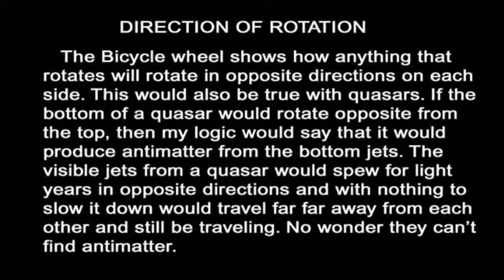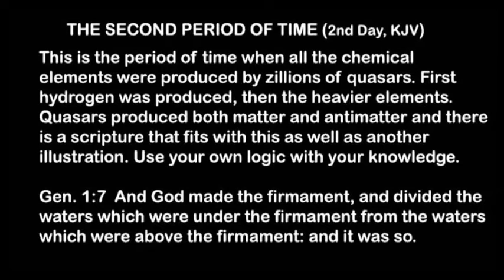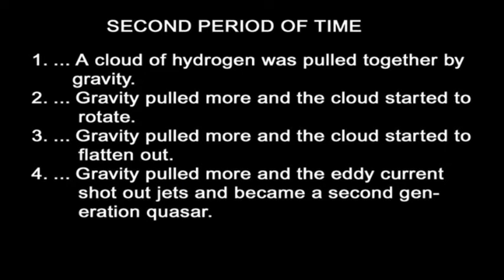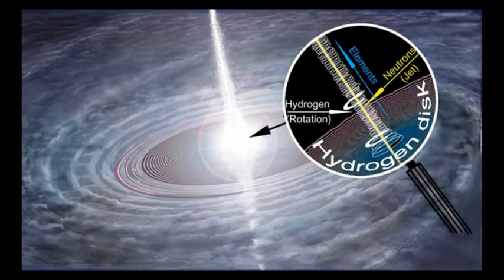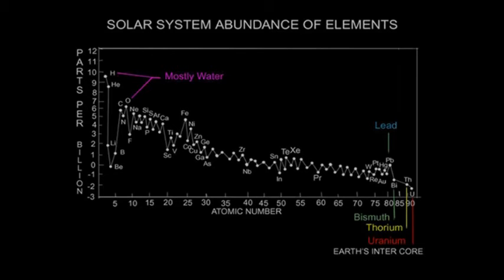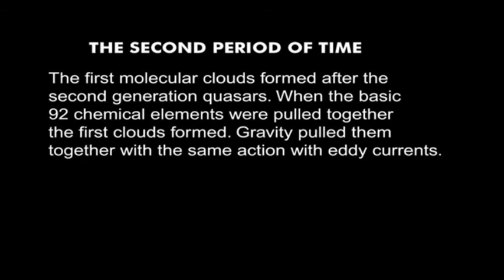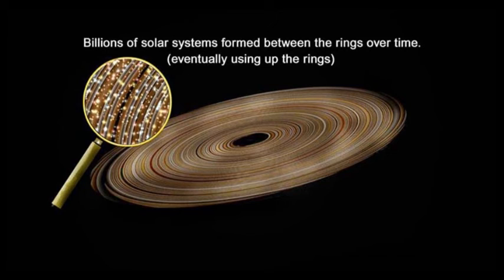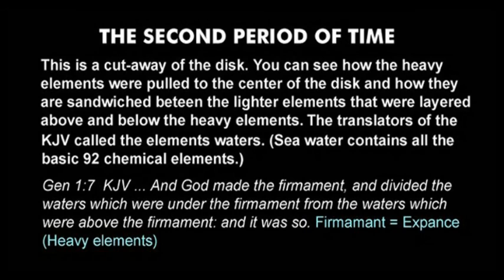The Second day in Genesis, illustrated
This is my understanding of the second Day in Genesis ... Genesis Chapter one ...  When God established his laws of nature into the infinite emptiness, it was the largest reaction ever been ... It's what science calls "The Big Bang" ... Solomon called it a Roar... Elementary particles were generated throughout the infinite universe in an infinite structure and this could be the Higgs Field. It generated elementary particles throughout the universe and they filled the universe. The first generation quasars formed that produced Hydrogen and anti hydrogen that filled the universe. The second generation quasars formed from the hydrogen, and produced neutrons and all the elements that have neutrons. Gigantic molecular clouds formed that produced galaxies that produced the stars and planets. Our sun was a brown dwarf that grew larger and would soon became a star.